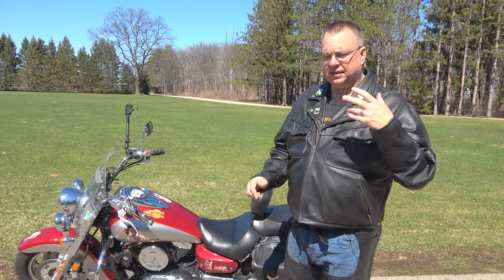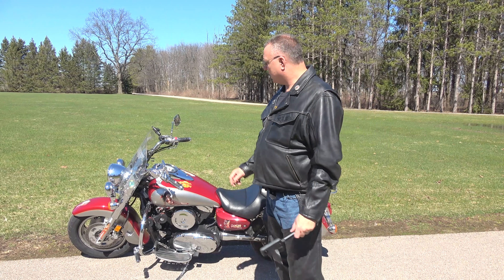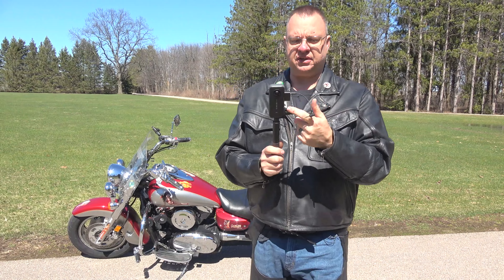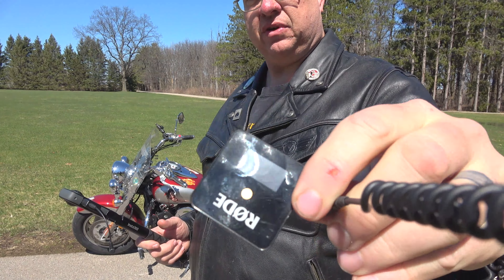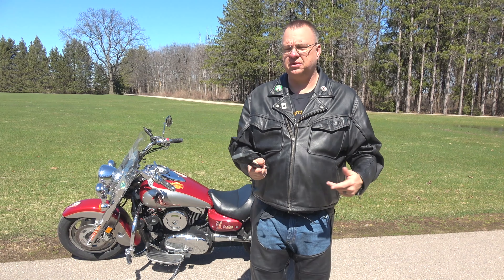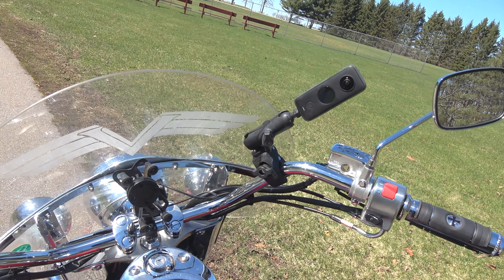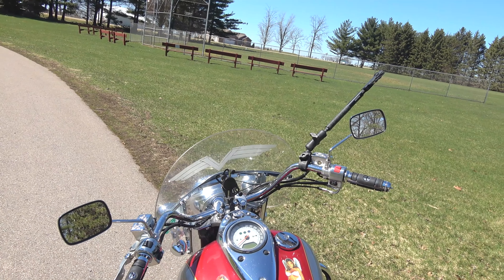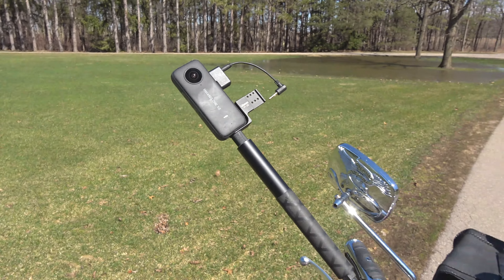Dressed to Ride and 360° Camera Motovlog Setup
Per a viewers request, I show a full frontal and rear image of me dressed in my jeans, chaps, and leather jacket.

Then, I move onto a bigger topic. I have been getting several questions and comments about my Insta360 camera. Specifically, In regards to: how do I set the camera up on the bike and have it appear to hover right in front of me, and still get audio sound from the camera for my vlogs riding videos.

If you would like to send me a letter, post card, gift, or product; you can send it to:
Marc VanderPal
829 Bluff St.